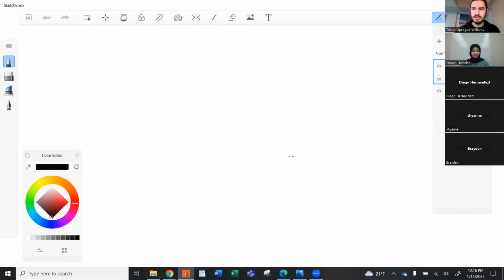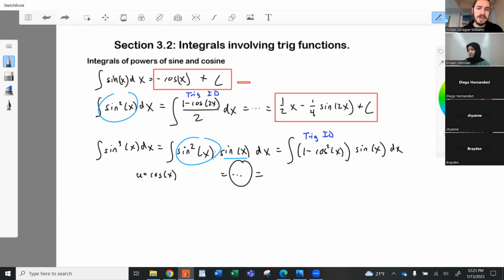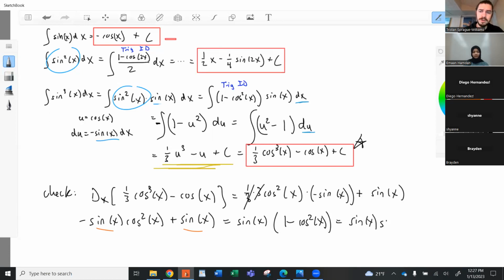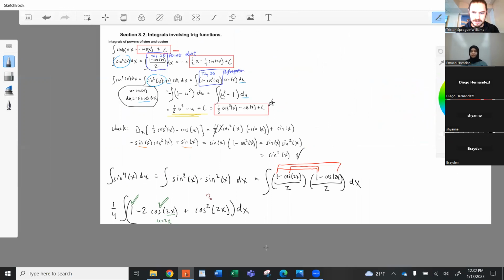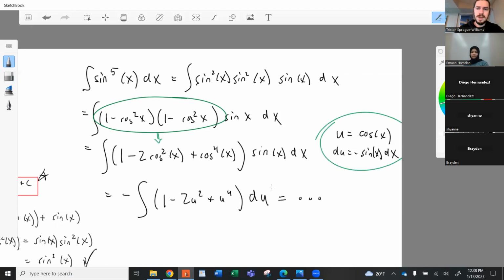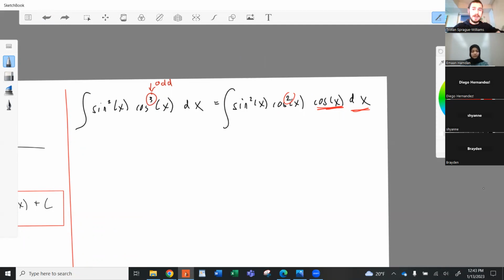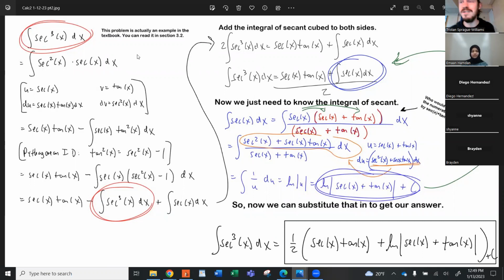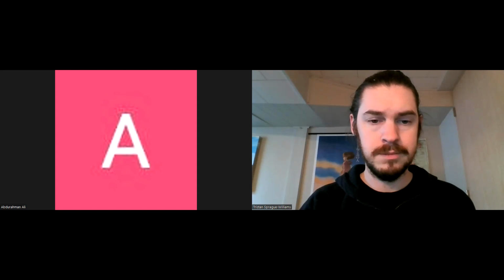Calc2 1-13-23 Zoom